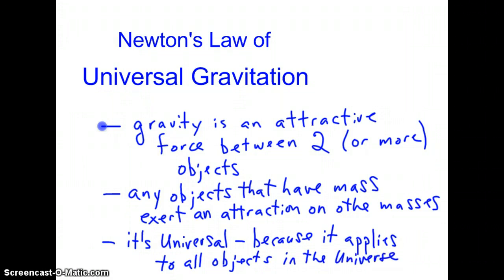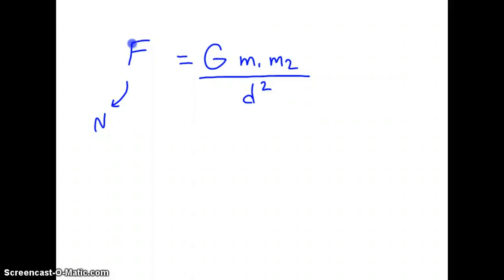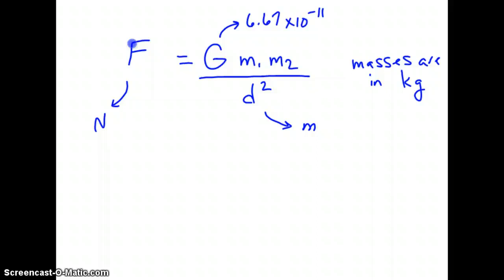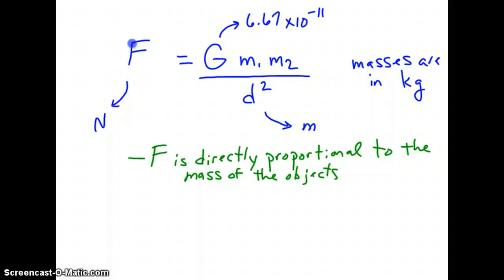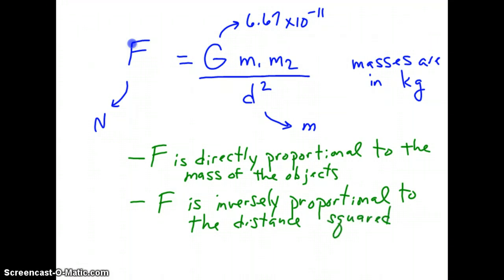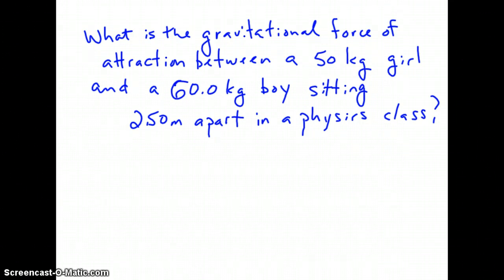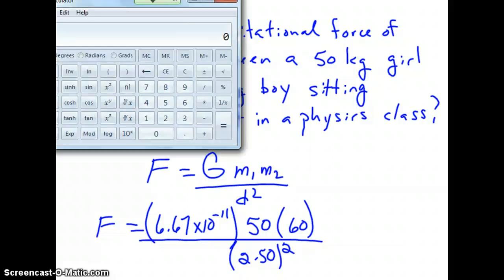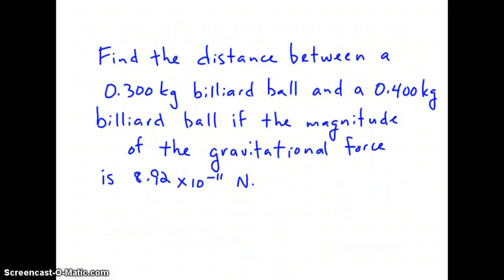Newton's Law of Universal Gravitation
Newton's Law of Universal Gravitation; relationships between Force of attraction, mass, and distance between objects